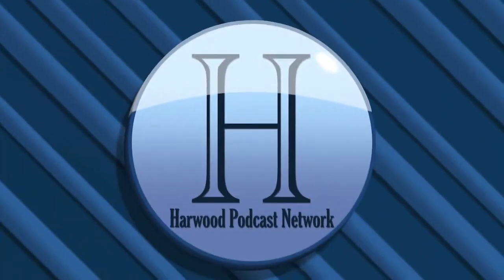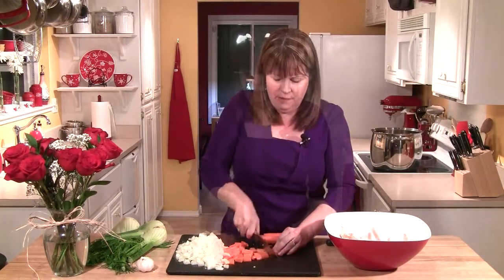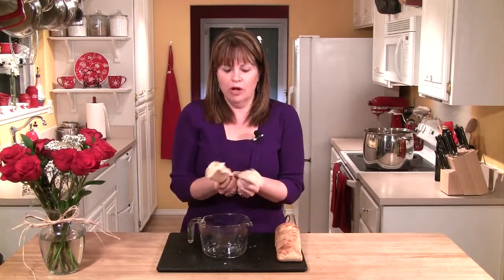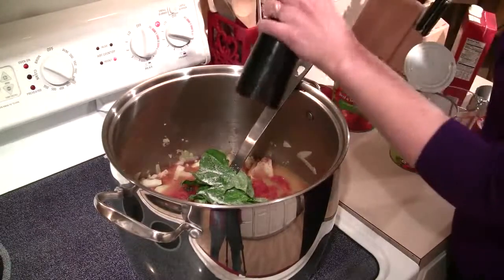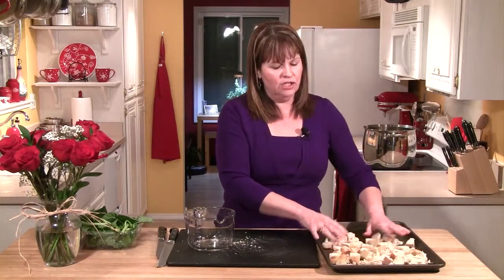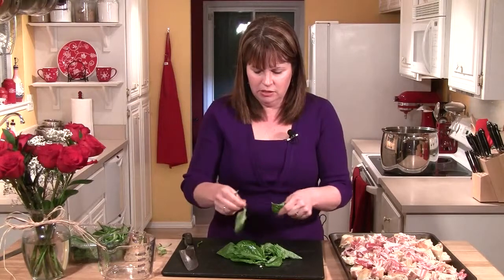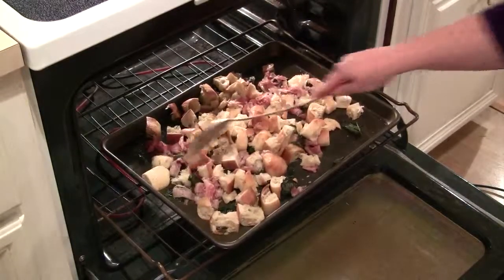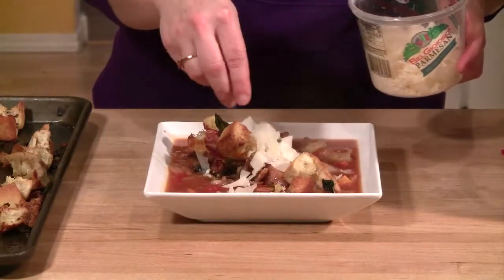Tuscan Bread Soup: Soup's On #11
A rustic soup loaded with vegetables and topped with toasted bread, pancetta and basil!